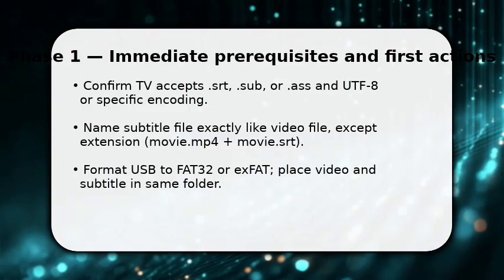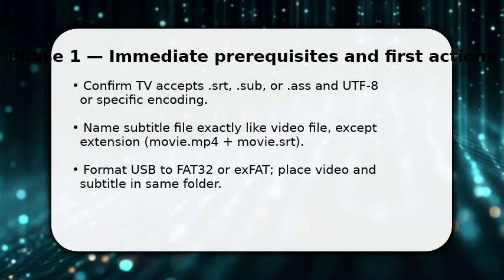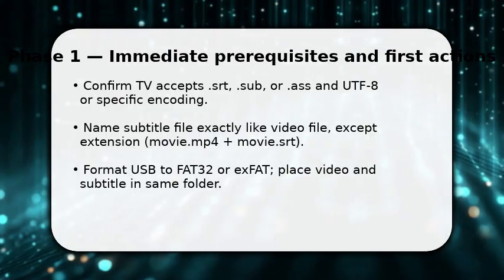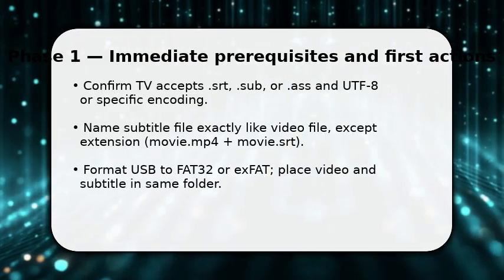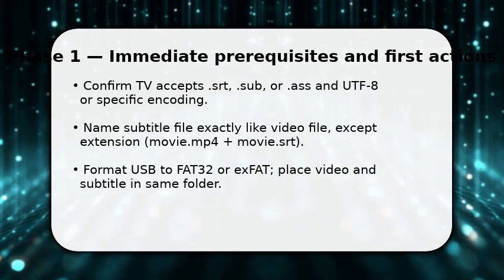How to Add Subtitles on Tv via Usb (full Guide)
How to Add Subtitles on Tv via Usb (full Guide) | 🔒 Surfshark VPN Deal — Stay private and secure. $1.99/mo + 3 Months Free ▸

Learn the step-bythy process of adding subtitles to your TV using a USB connection. This comprehensive guide covers everything from connecting devices, downloading subtitle files in various formats (SRT/ASS), and installing them on most modern smart TVs or set-top boxes.

add subtitles, USB tv, subtitling process, download SRT file, install ASS file, connect devices, smart TV subtitle guide